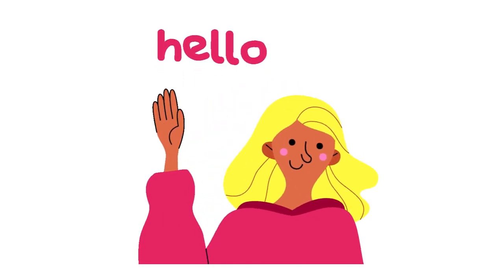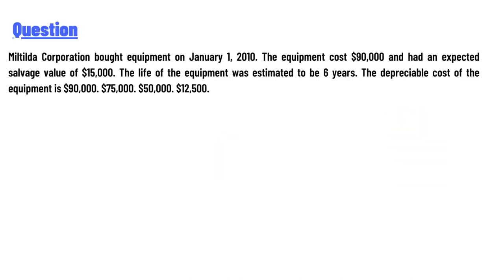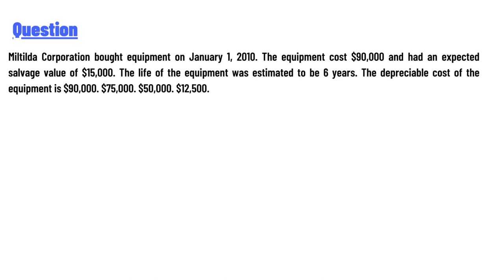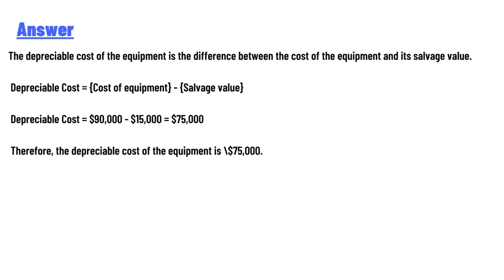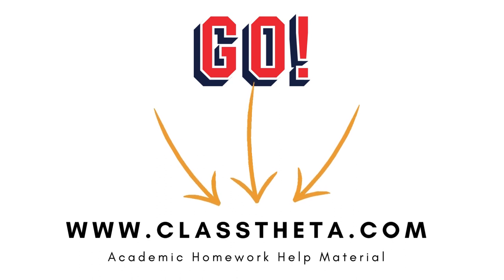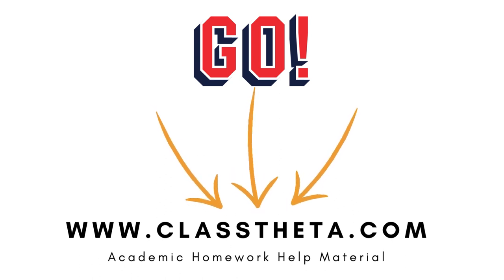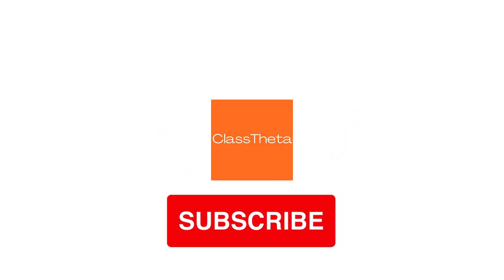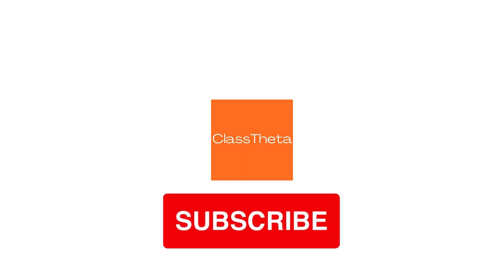Miltilda Corporation bought equipment on January 1, 2010. The equipment cost $90,000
Miltilda Corporation bought equipment on January 1, 2010. The equipment cost $90,000 and had an expected salvage value of $15,000. The life of the equipment was estimated to be 6 years. The depreciable cost of the equipment is $90,000. $75,000. $50,000. $12,500.